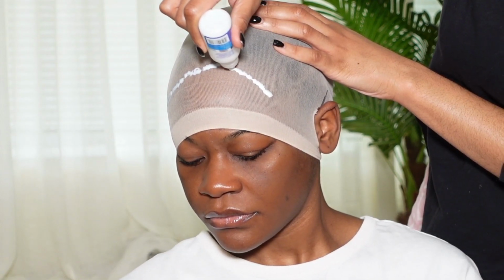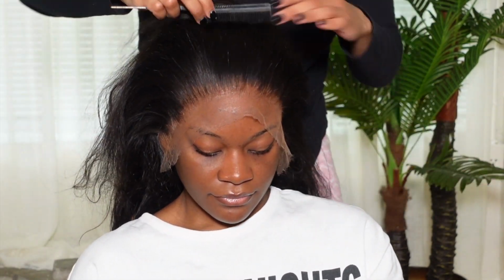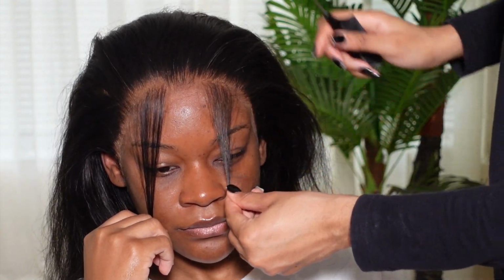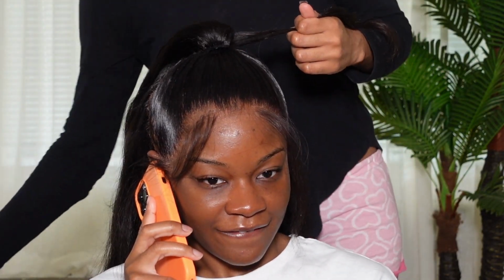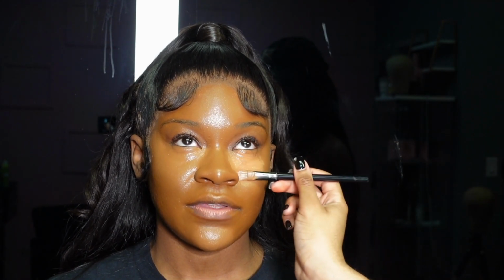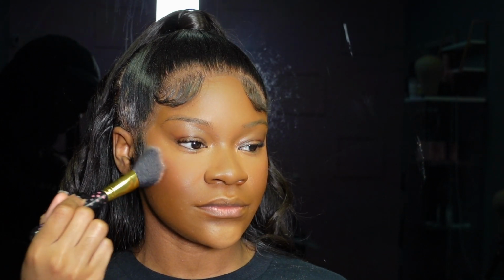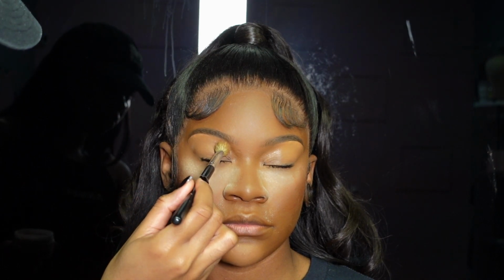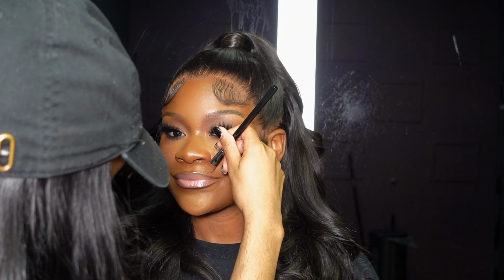Barbie birthday makeover |half up half down frontal lace wig + Soft glam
im really proud of this one.. I think I did a good job.

HAIR DETAILS

Texture: body wave
Bundle lengths: 18'' 16'' 14''
Lace: 16''/ bodywave Hd lace frontal

                                                  SAVE 10% AT CHECKOUT🛍
HAIR PRODUCTS

Beige wig cap
ghostbond glue
walker tape glue
ruby kisses cream foundation palette
Got2be freeze spray
got 2 be gel
double sided edges Brush
bedhead hairspray
fantasia spritz
30 second glue
curling iron
hot comb
Pencil flat iron .3"
MAKEUP PRODUCTS

Skin prep
Cetaphil facial moisturizer with spf 15
elf power grip primer

Color correcting
Mac concealer palette (orange corrector)

Foundation
loreal tru match 'n9'

Highlight and Contour + powders
L.A. girl Concealer 'chestnut'
L.A. girl Concealer 'almond'
Black opal foundation Stick 'suede mocha'
Black opal foundation Stick 'black walnut'
Laura Mercier translucent powder
juvias place loose powder 'gobi'
Mac Mineralized Skin Finish Powder 'dark deep'
Black radiance contour palette 'medium to dark'

Blush/highlighting powder
elf putty blush 'Caribbean'
juvias place the saharan blush vol. 1 'zane'
crayon case 'anglowla'
artist couture diamond glow powder 'illuminati'

Lips
nyx lip liner "espresso"
la girl perfect precision lip liner 'dark brown'
mac creme sheen lipstick 'creme cup'

setting spray
Mac fix plus in original
Collabs♥︎
Stalk Me 🥰
hair page - @HouseofVainOfficial
makeup page - @Houseofvainbeauty